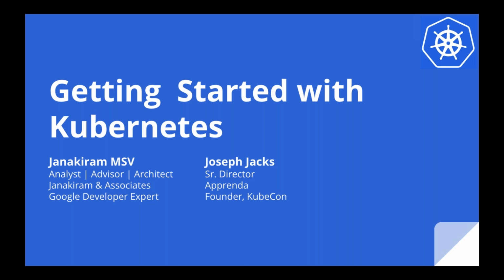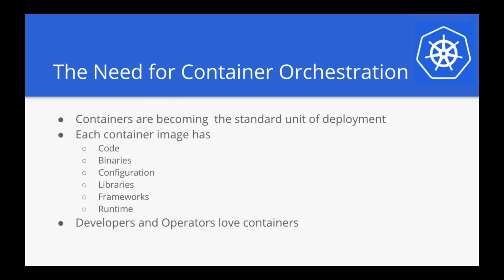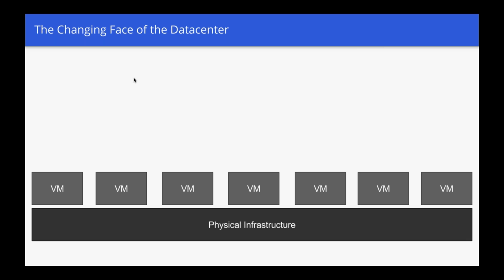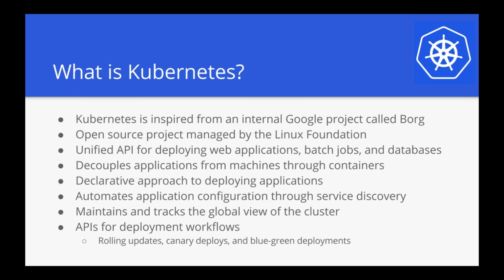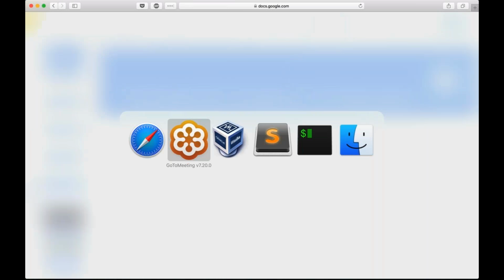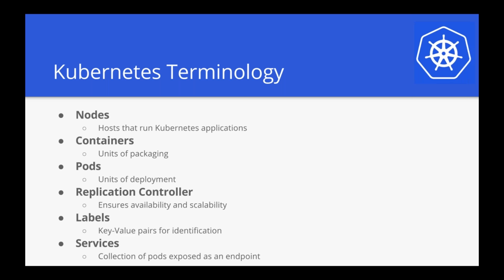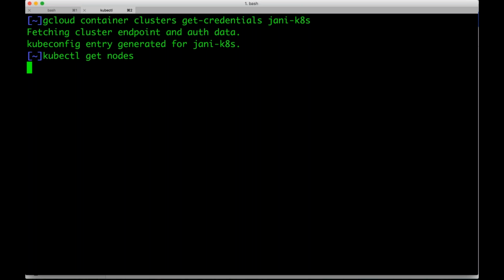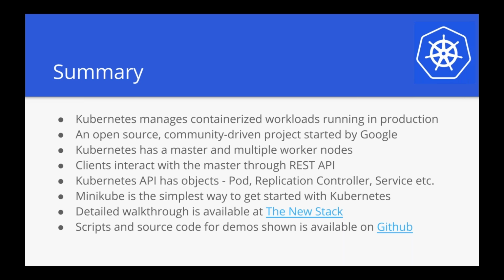Kubernetes Webinar Series - Getting Started with Kubernetes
Join us to learn how to deploy your first containerized application on the most popular orchestration engine. You will understand the basic concepts of Kubernetes along with the terminology and the deployment architecture. We will show you everything from building a Docker image to going live with your application. Each attendee gets $100 credit to start using Google Container Engine!

for a detailed walkthrough.